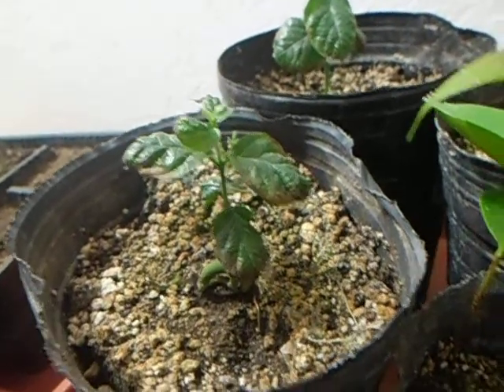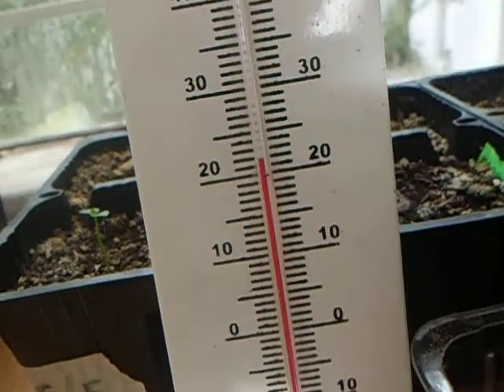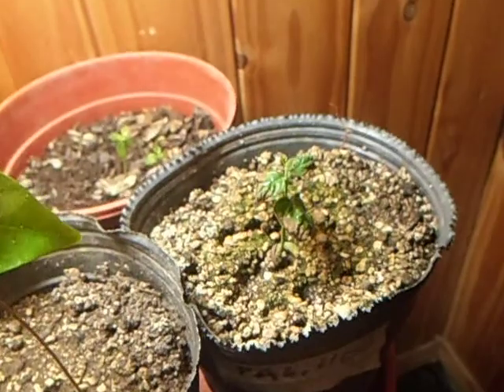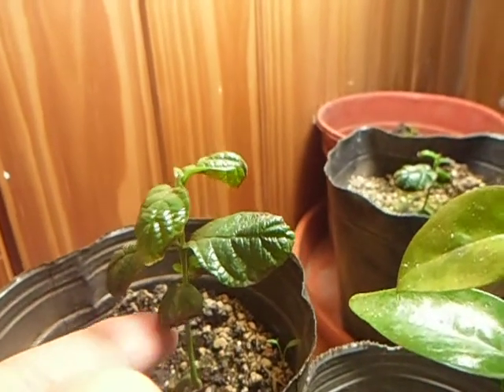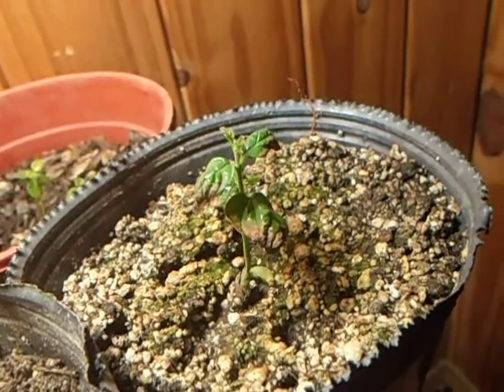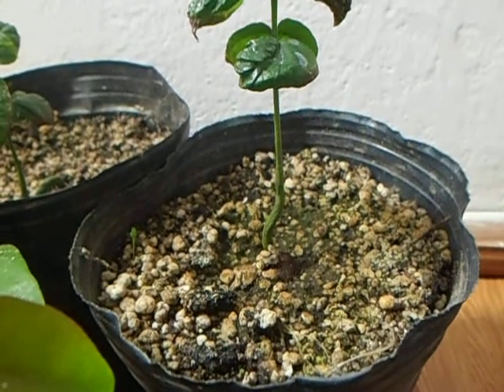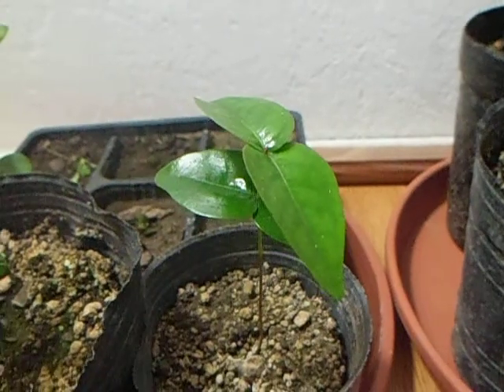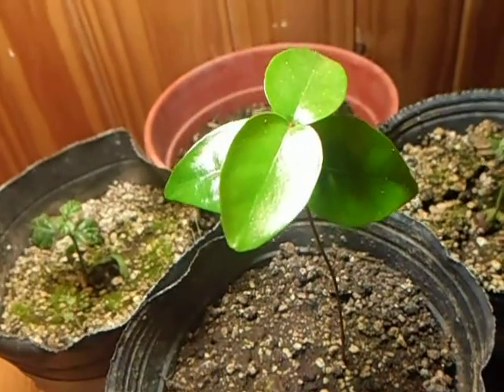Palillo/chamba (campomanesia lineatifolia), some leaves drying, why?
preocupado por algunas partes secas en hojas de palillo/chamba